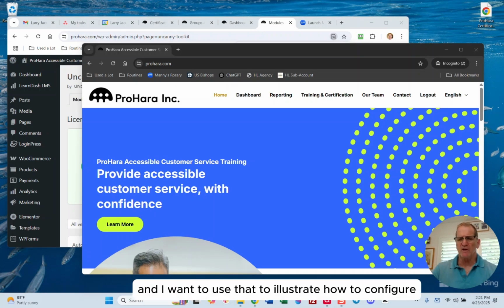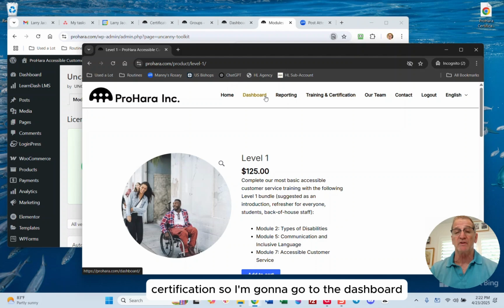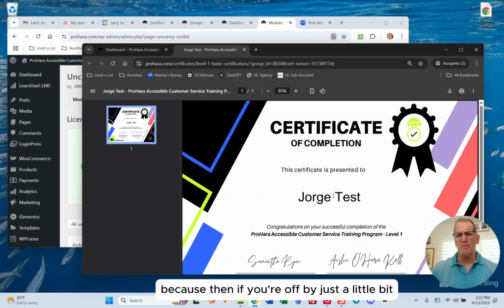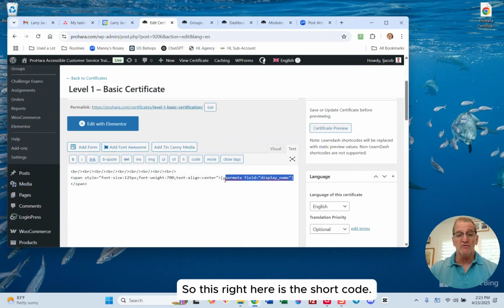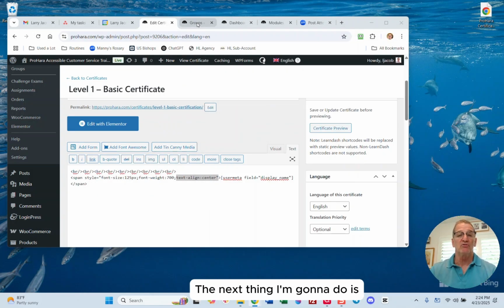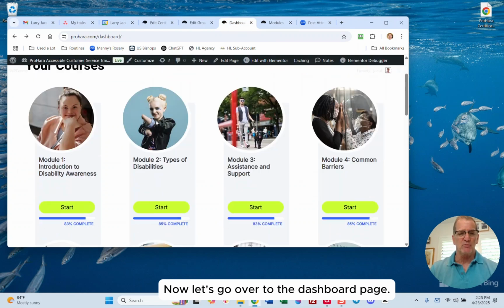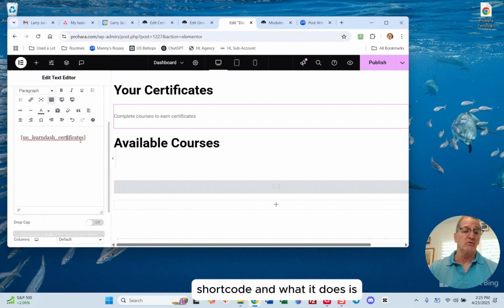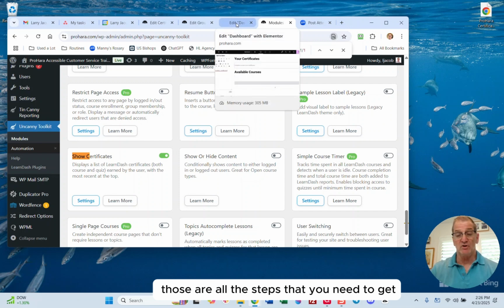LearnDash Certificate Tutorial - Using Certificates with Groups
This is step-by-step showing how to configure certificates and then have them awarded to members when all the courses in a group are completed. This is simple to follow and implement on your own.